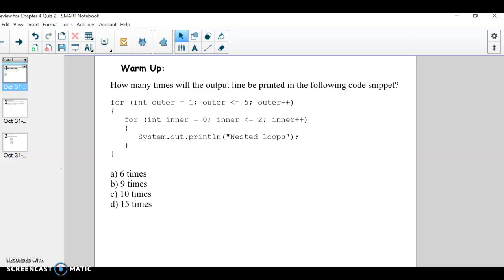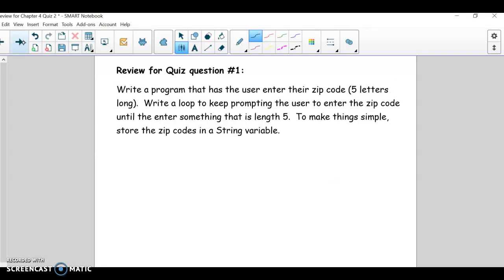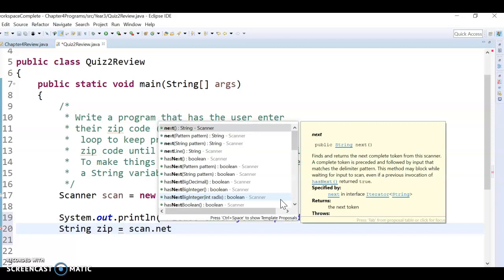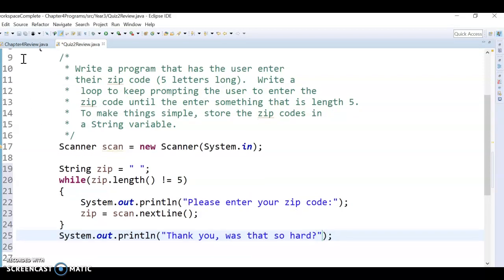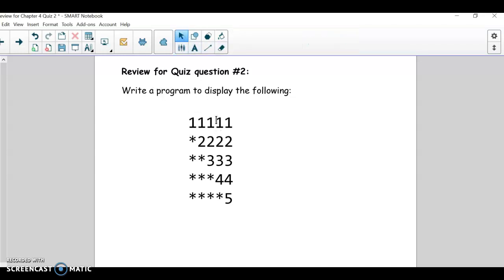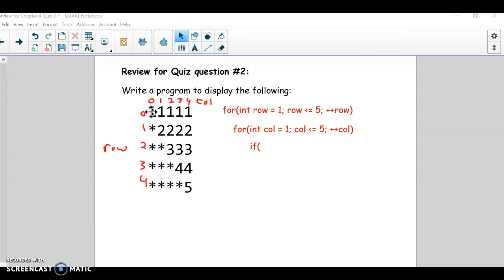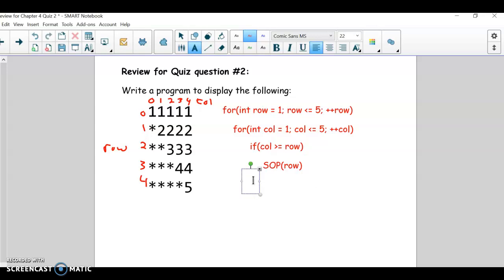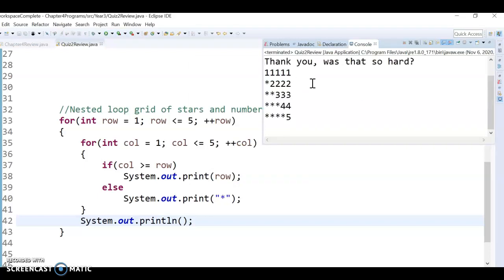Review for Chapter 4 Quiz #2